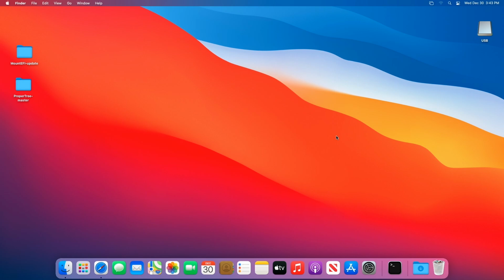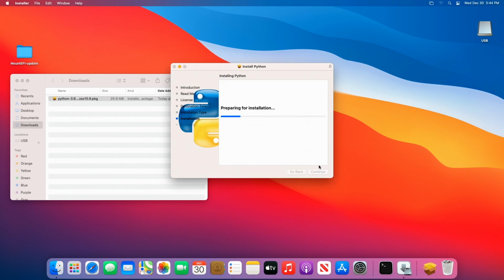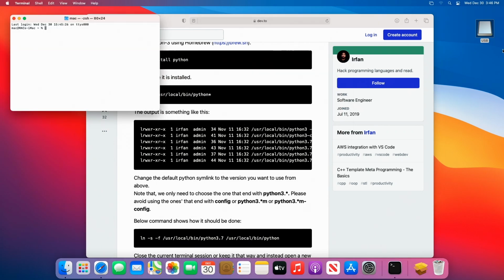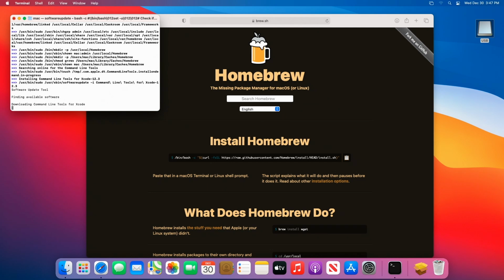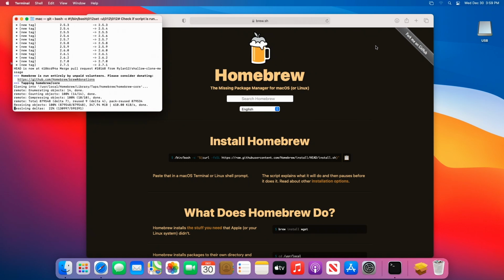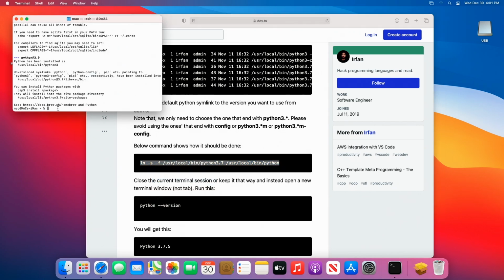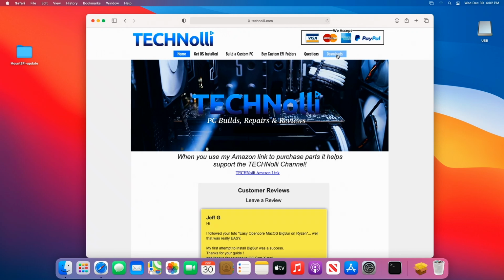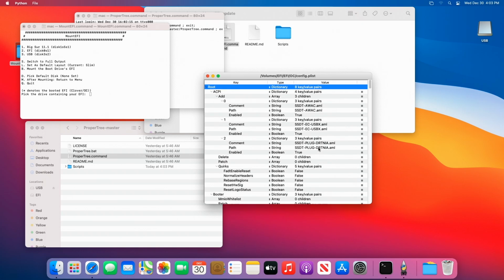PROPERTREE Won't Open with Big Sur and Build App Doesn't Work!??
Here we fix Propertree not opening on Big Sur 11.1.